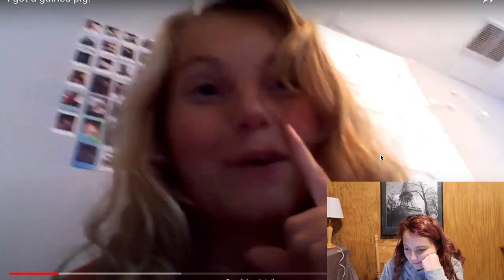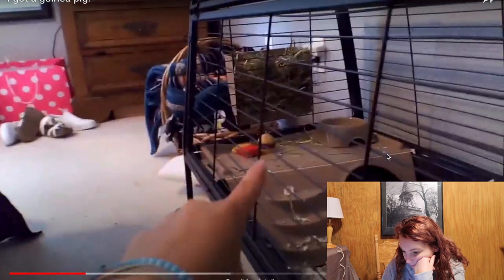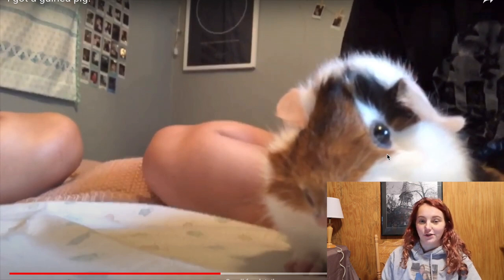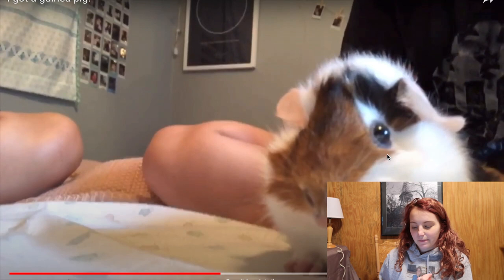reacting to my vlog "getting a guinea pig" | the mistakes I made as a new guinea pig owner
I made some mistakes when I first got my guinea pig. I vlogged the day I got my guinea pig, so I reacted to my vlog. Guinea pigs need a lot of care and pet stores don't always tell you everything you need to know. many guinea pig owners make mistakes in the beginning, but I'm here to help.